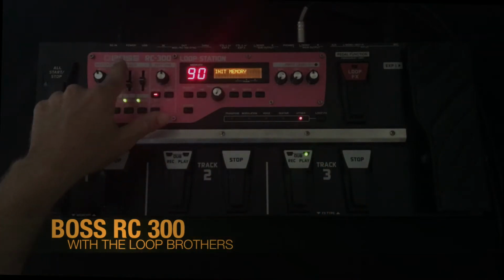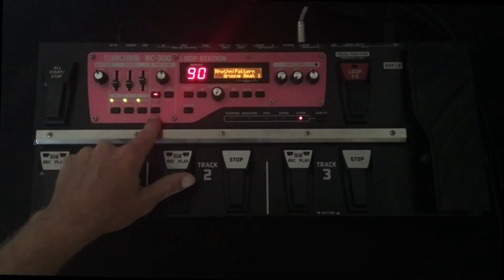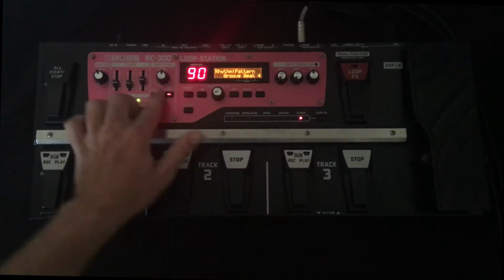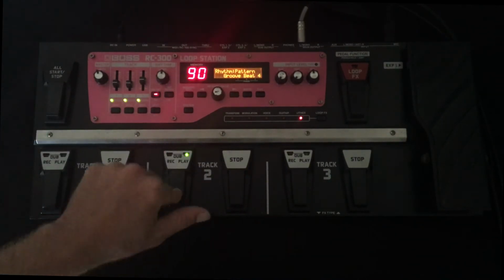BOSS RC300 Loop Station Pedal BEATS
THE ART OF LOOPING

Underground Tv online & Pirate Radio